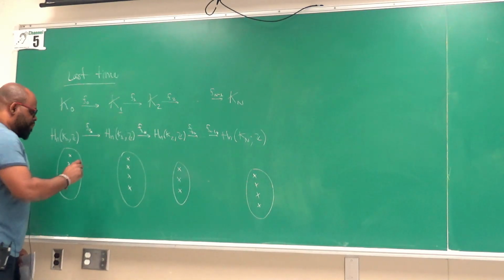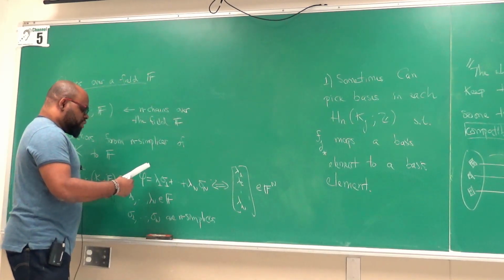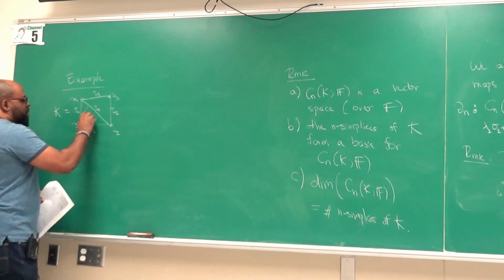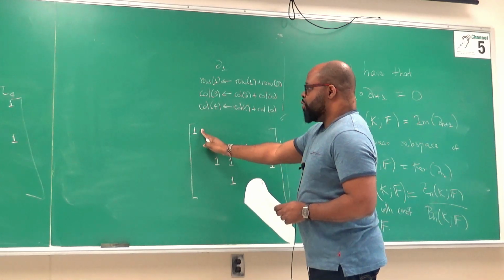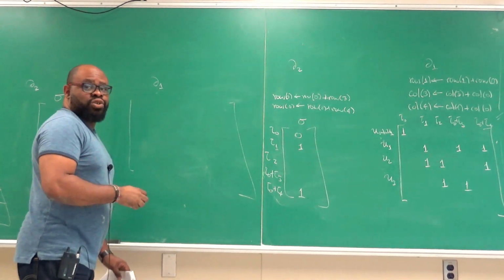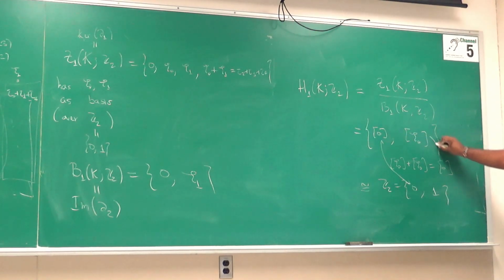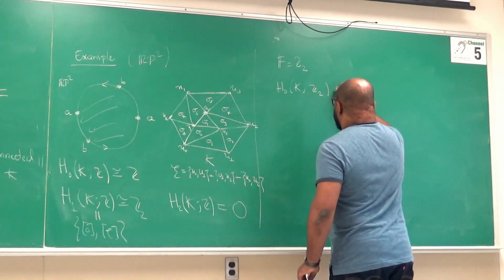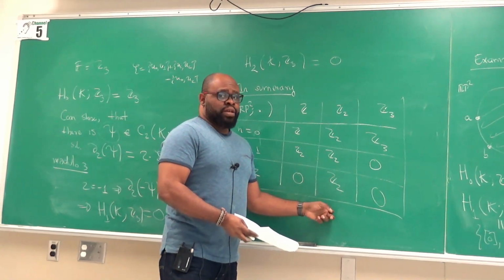Lecture 14 - Topological Methods for the Analysis of Data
Lecture 14 - CMSE 890 (MSU): Homology with field coefficients and computational examples — the Homology of the real projective plane